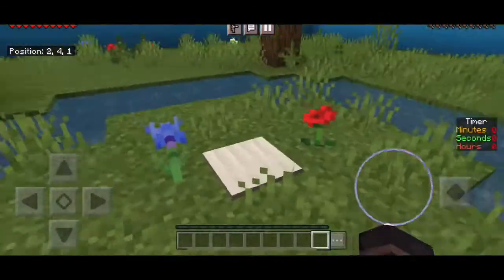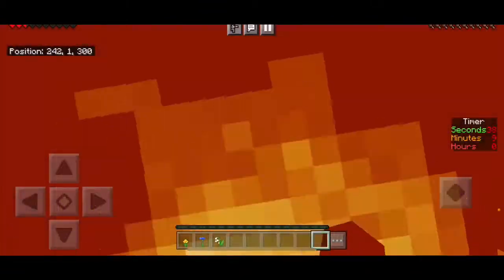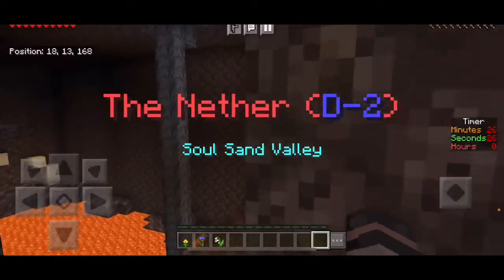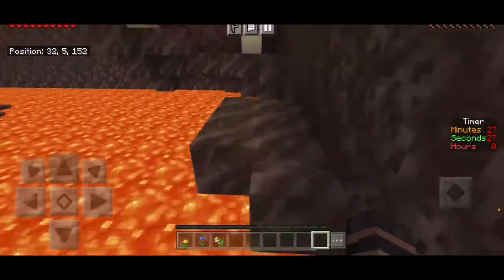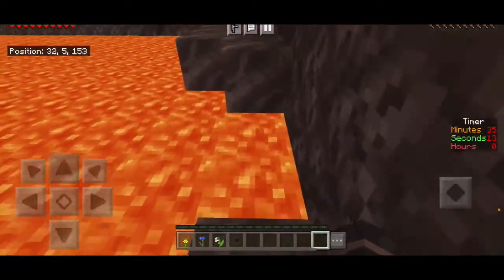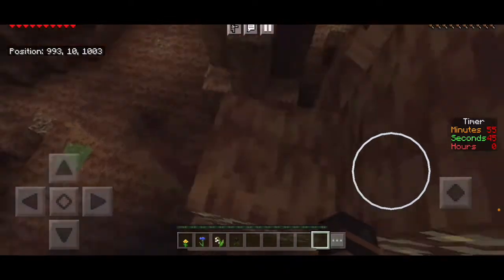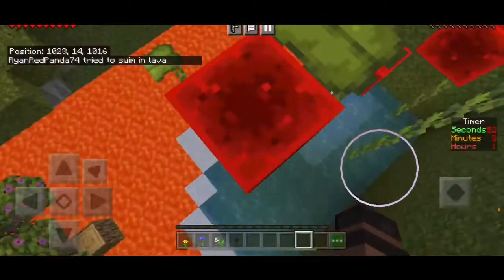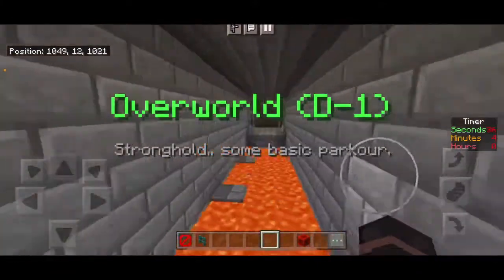Dimensions Parkour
I Hope You all have and amazing day stay safe stay and good bye for now!